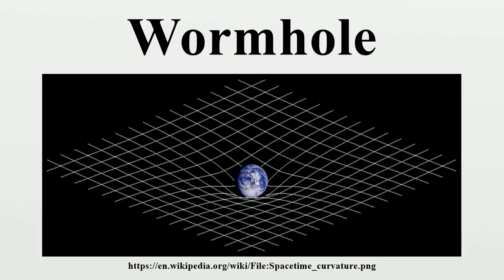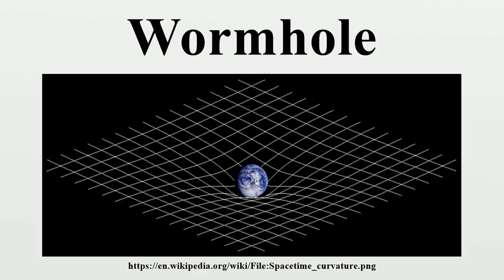Wormhole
A wormhole or Einstein-Rosen Bridge is a hypothetical topological feature that would fundamentally be a shortcut connecting two separate points in spacetime.A wormhole, in theory, might be able to connect extremely far distances such as a billion light years or more, short distances such as a few feet, different universes, and different points in time.

Image-Copyright-Info
Image-Copyright-Info